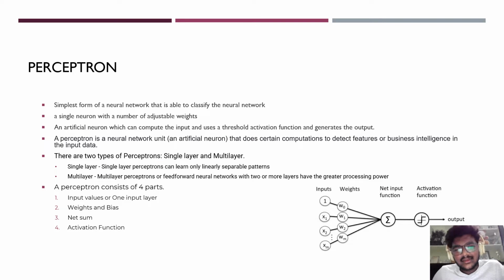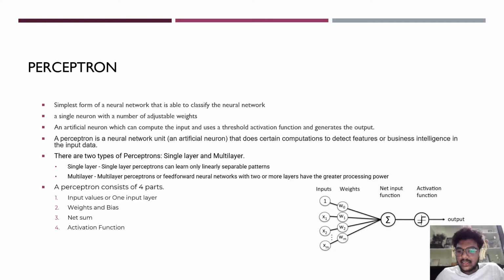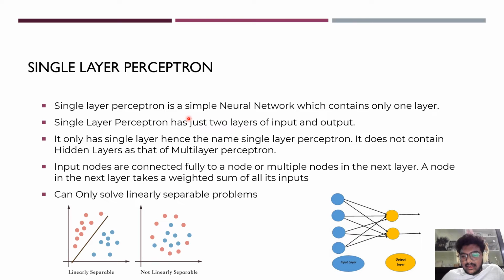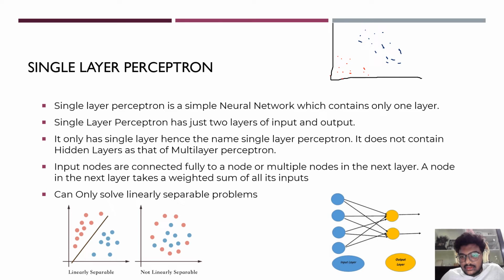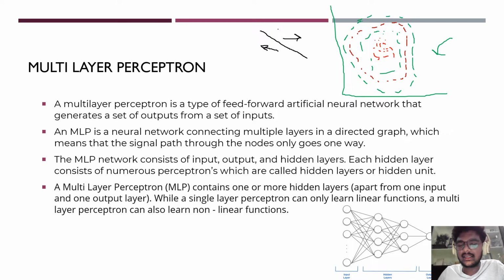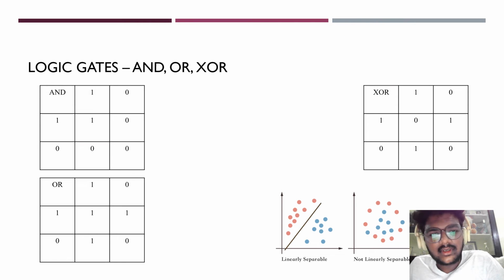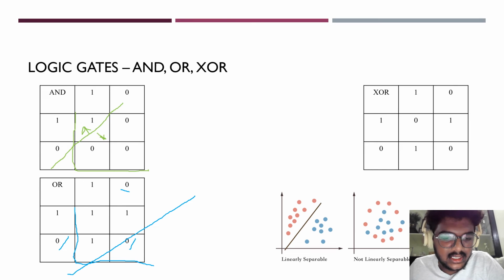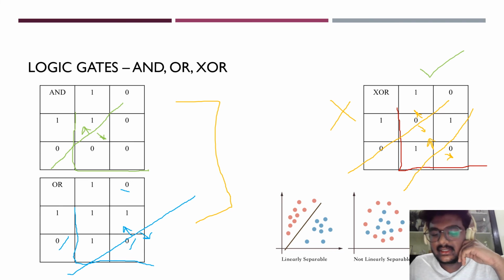Deep Learning Tutorials - Single and Multi Layer Perceptron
Author : Raviteja Kompalli